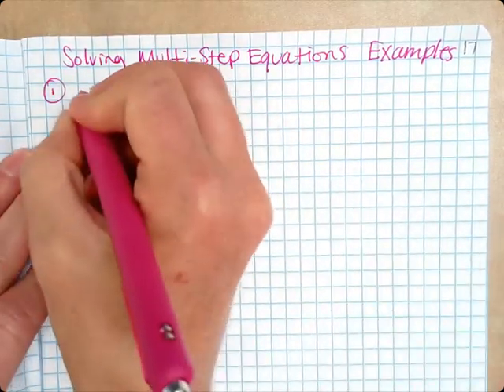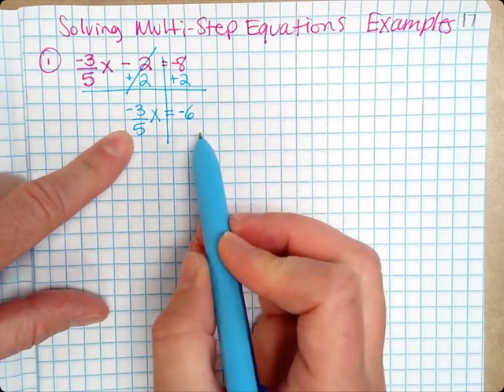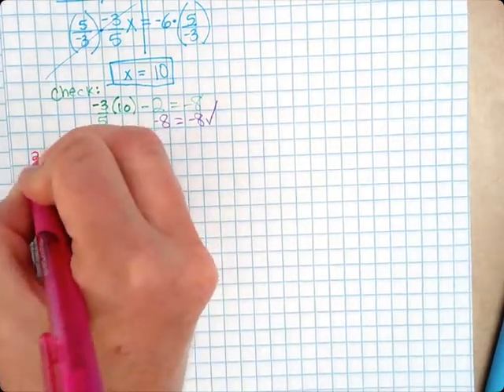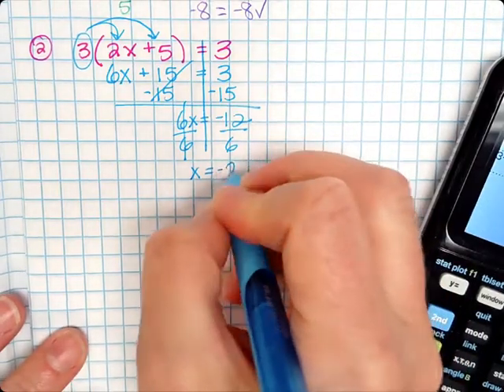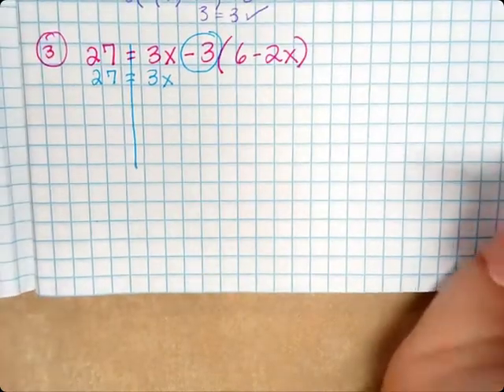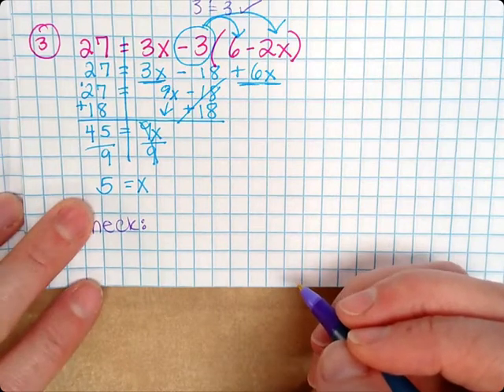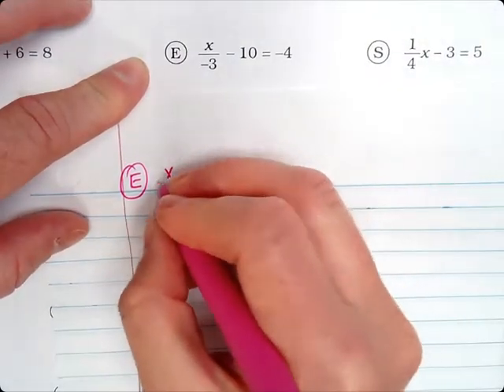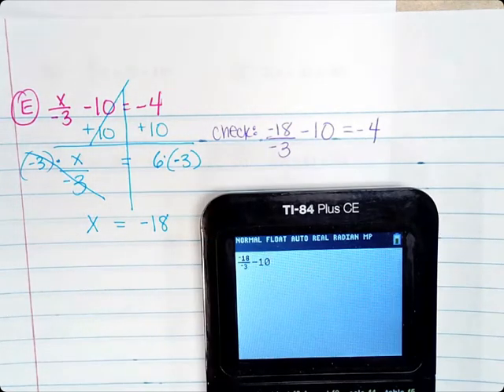Solving Multi-Step Equations Examples p. 16